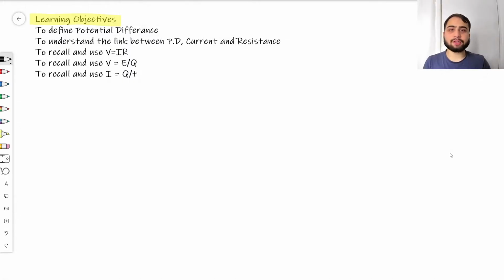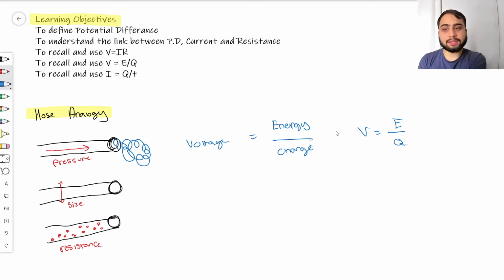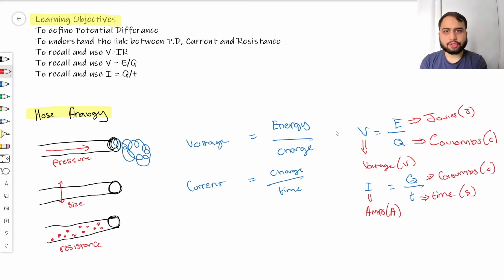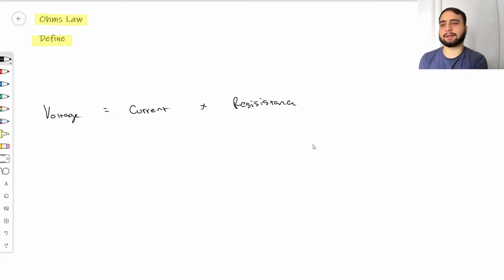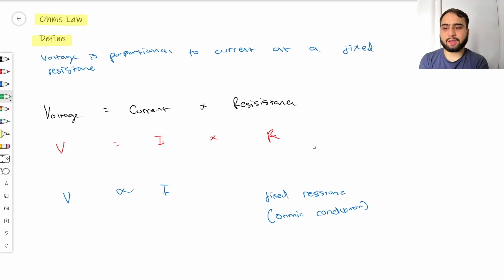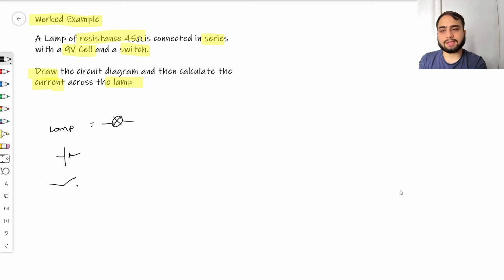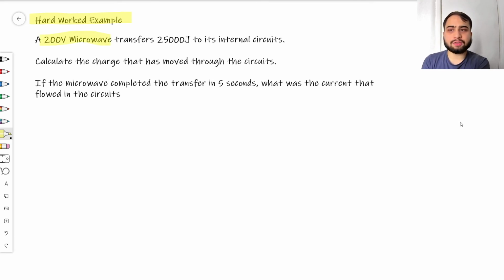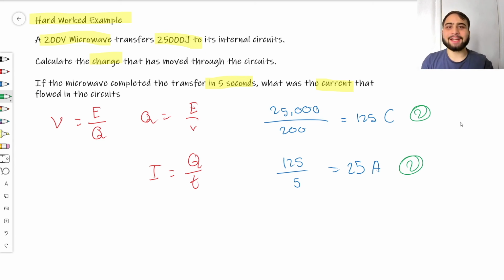P D, Current & Resistance: Electricity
Learning objective 0:06
Hose Pipe Analogy 0:48
Ohms Law 4:51
Worked Example 1 - 7:55
Hard Example 9:59